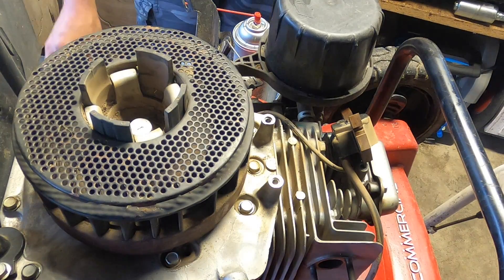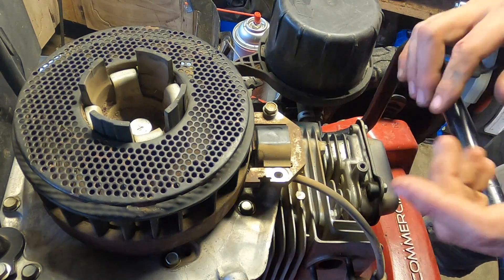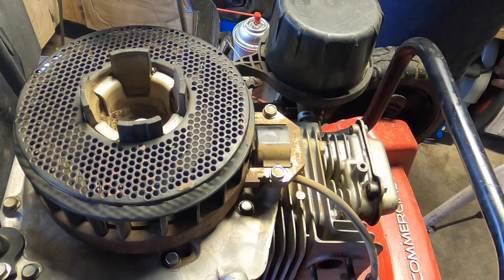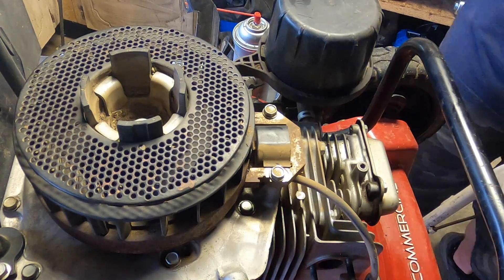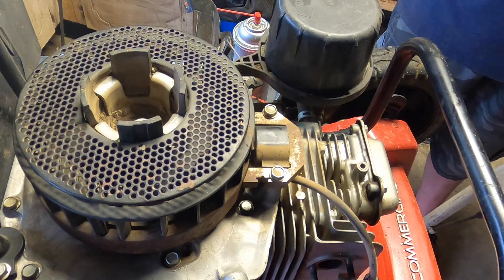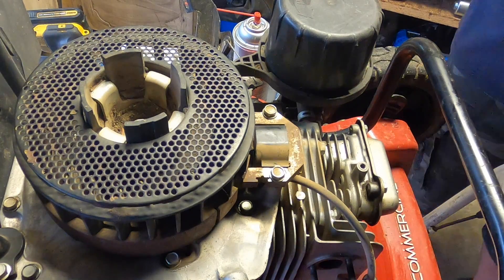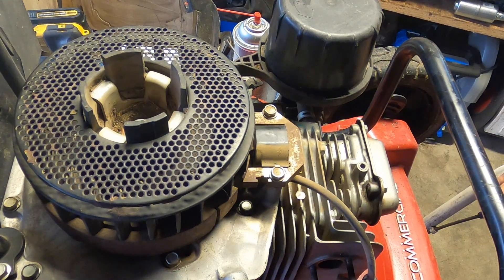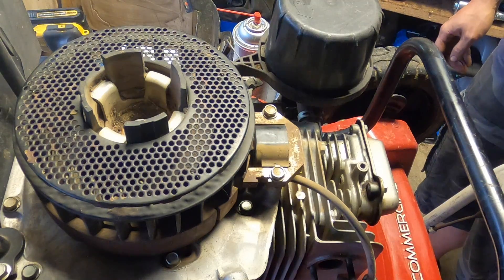How to Gap a Coil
This video is about How to Gap a Coil